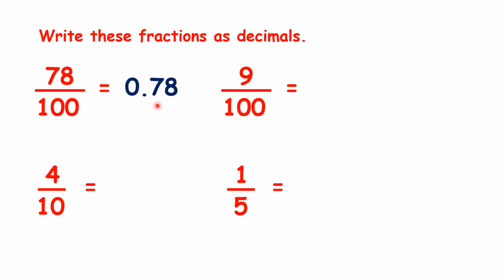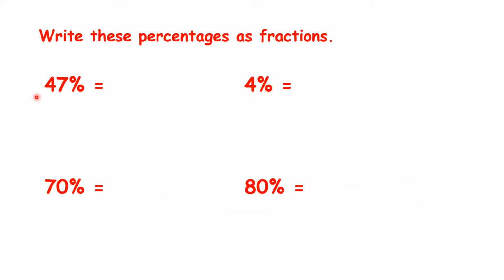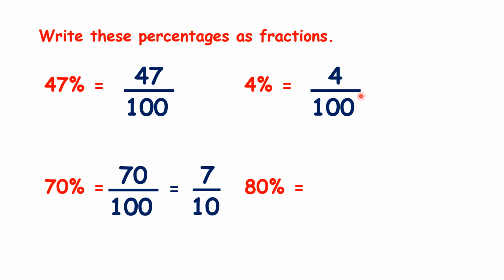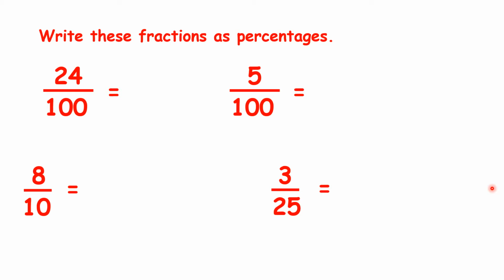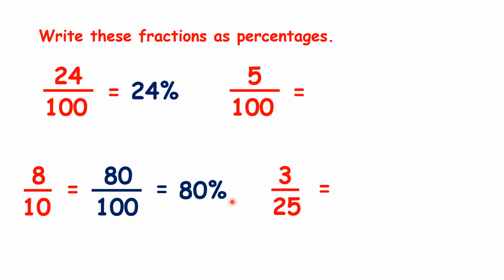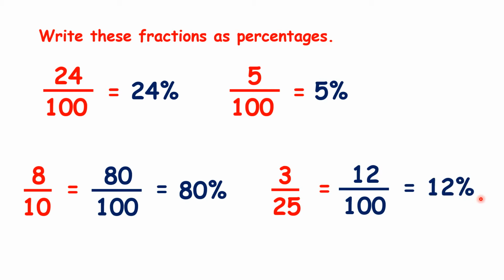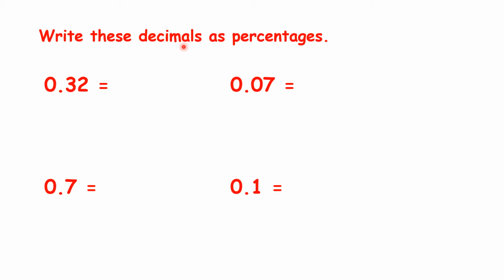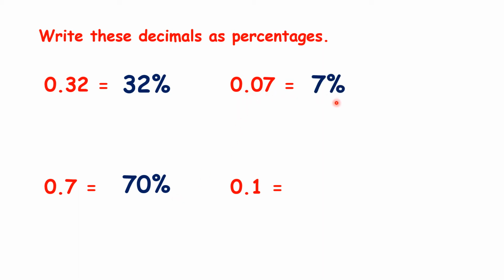Connect fractions, decimals and percentages